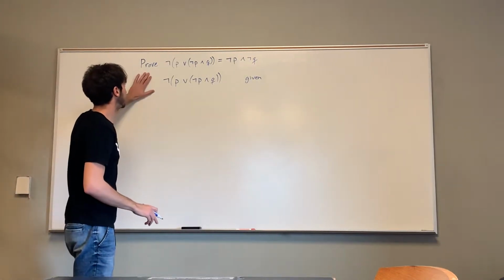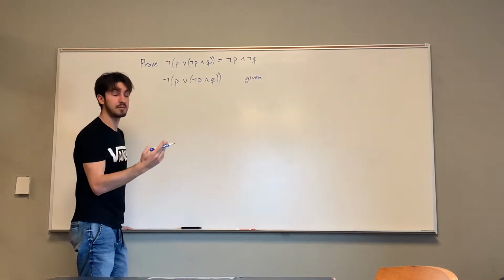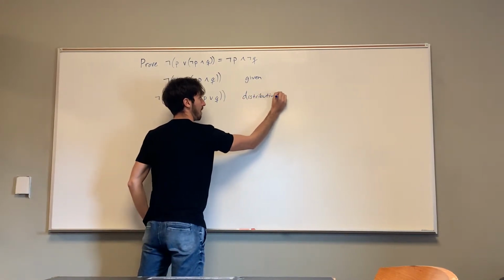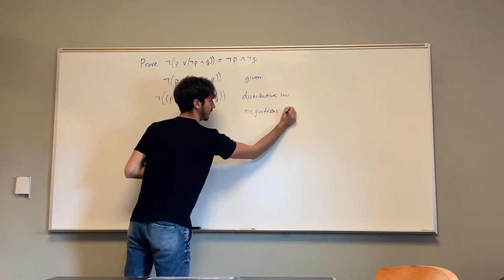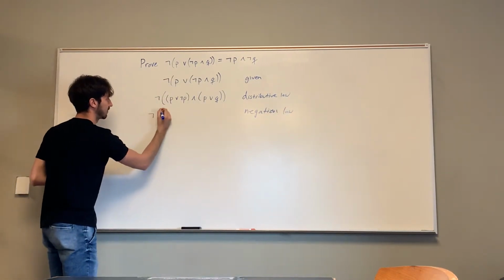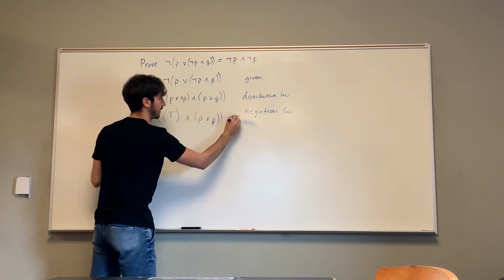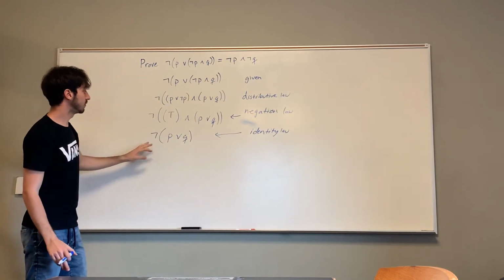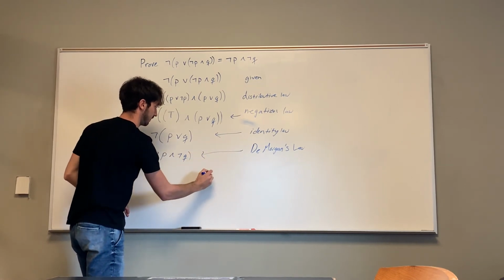EECS 203 Application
From the archives